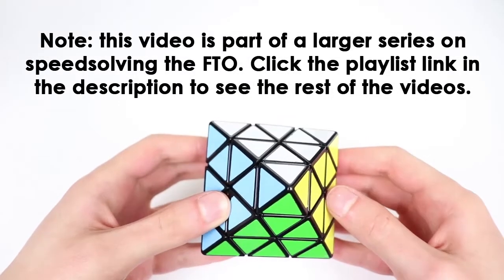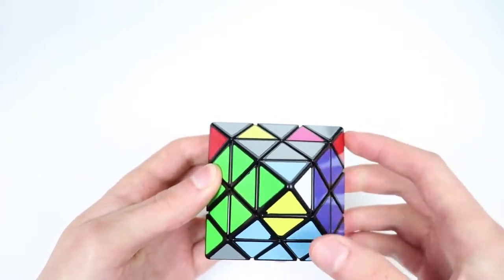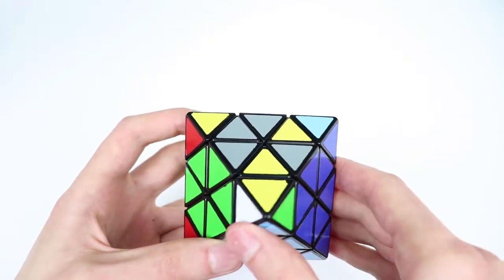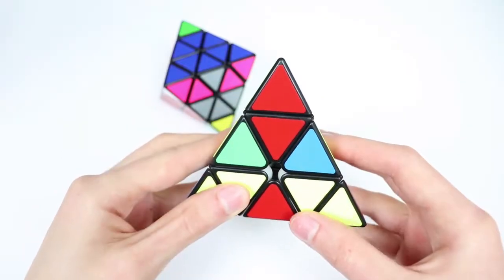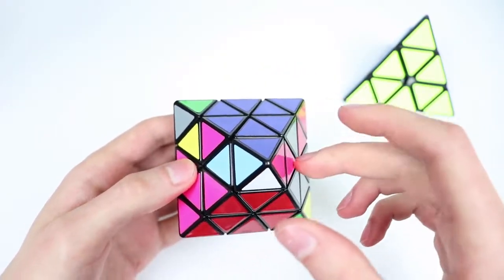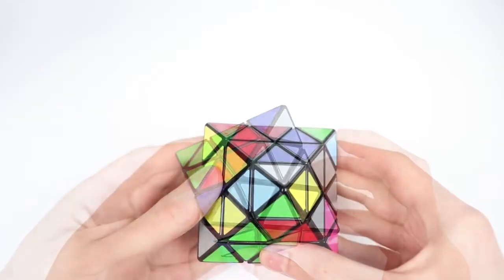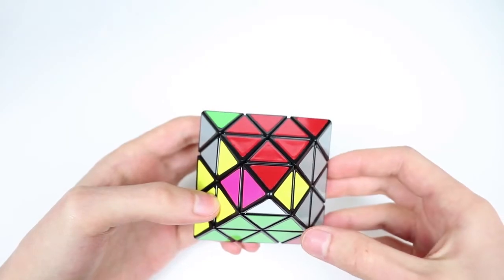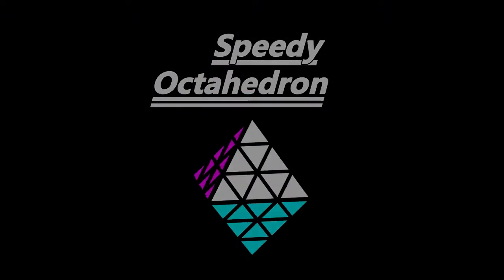[FTO] Useful Algorithm Sets for LBT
In which I show off some new algs and tricks for dealing with trapped triangles or the last four triples.